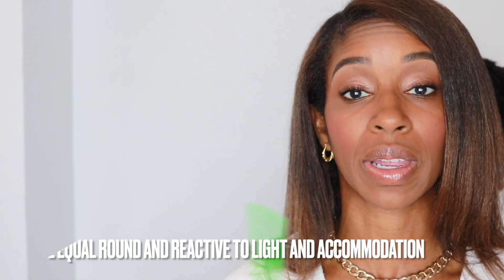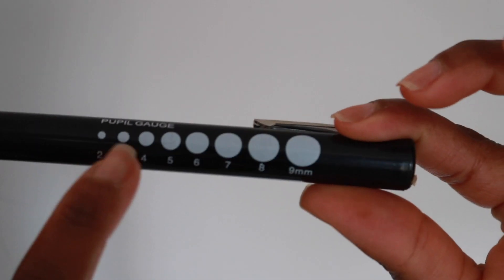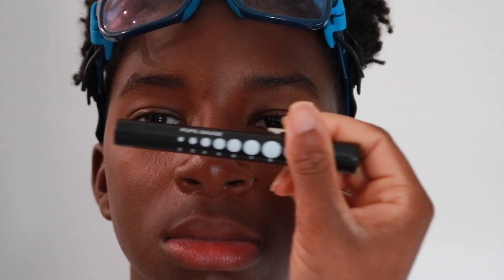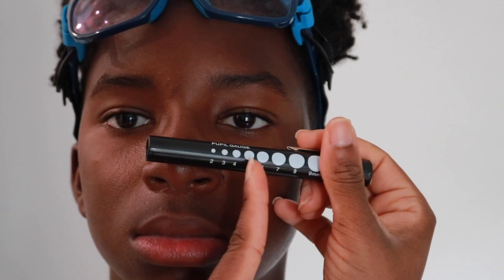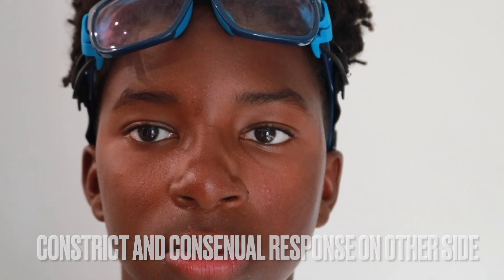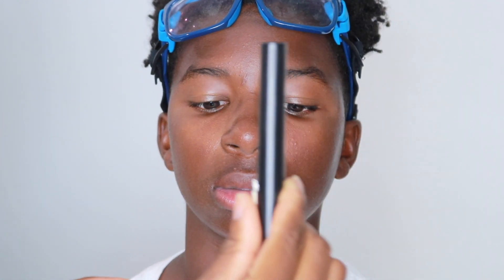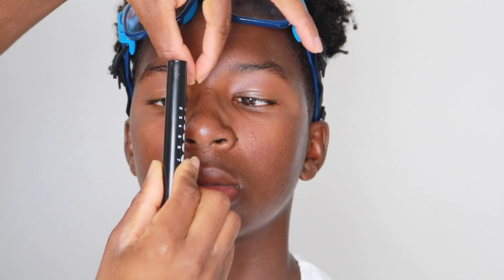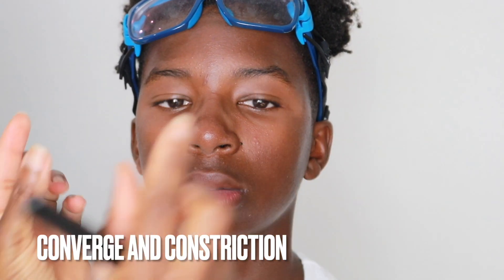PERRLA | Eye Assessment | Health Assessment | NCLEX Prep | Head-to-Toe Assessment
This quick fast video will demonstrate the meaning of PERRLA so that you will never forget it and never miss a NCLEX question on it! Get your penlights ready. Let's get to dilating and constricting some pupils!!!